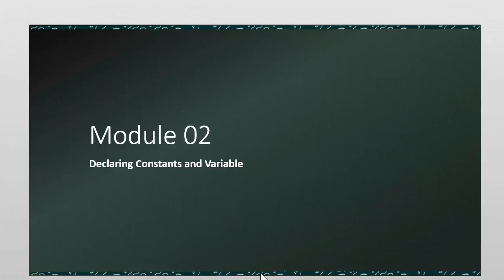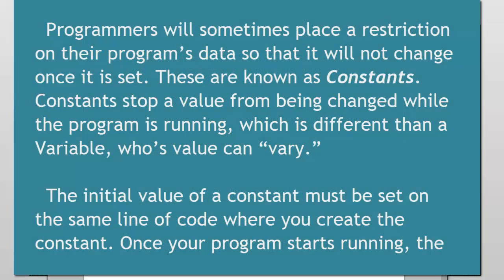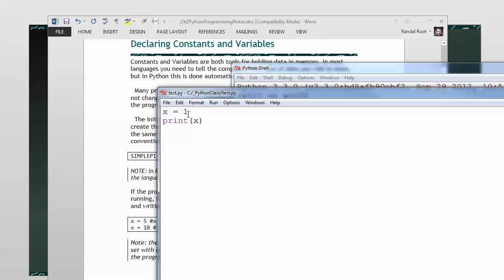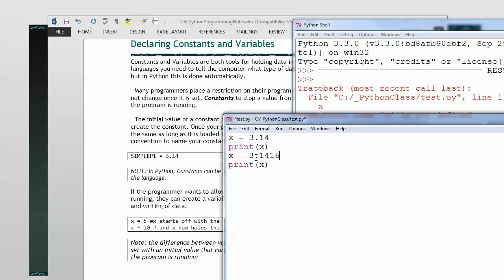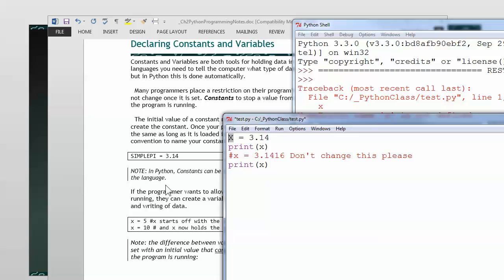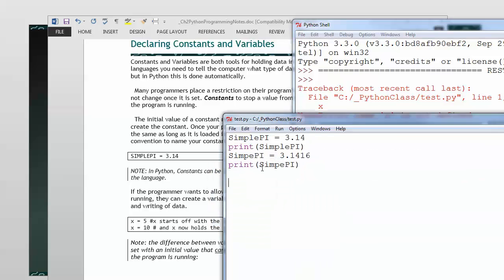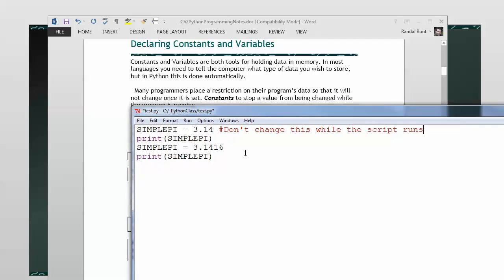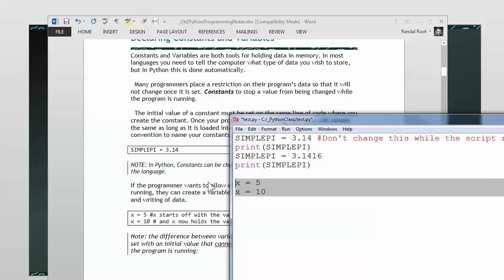Python Mod02-03 Declaring Constants and Variables